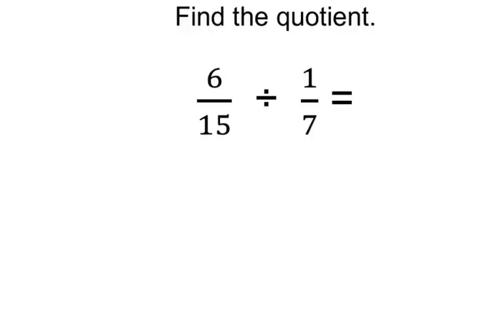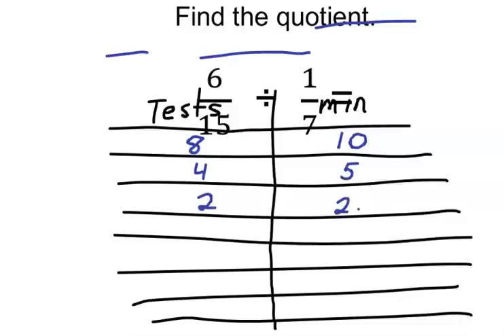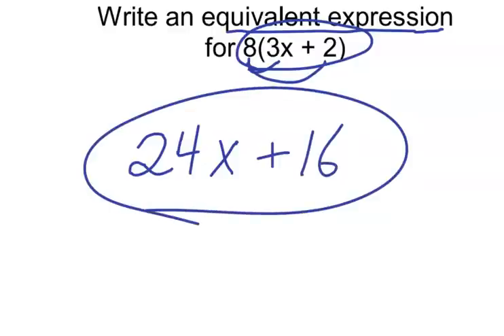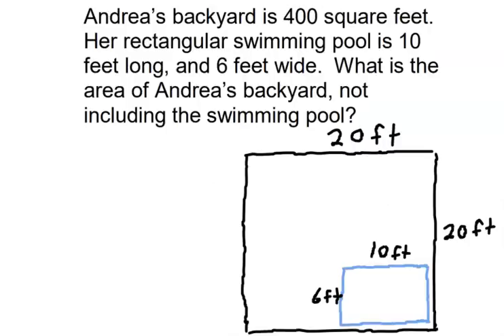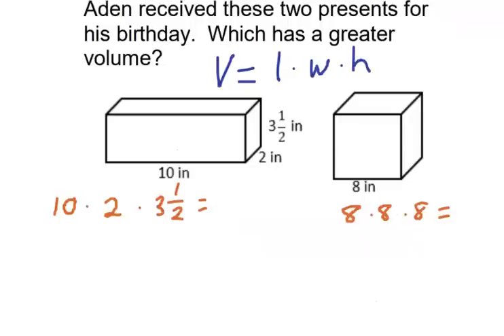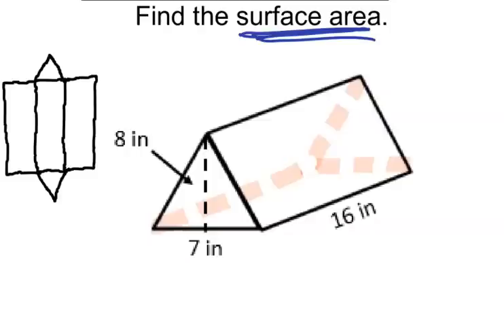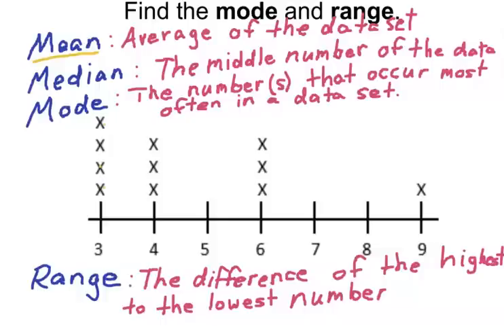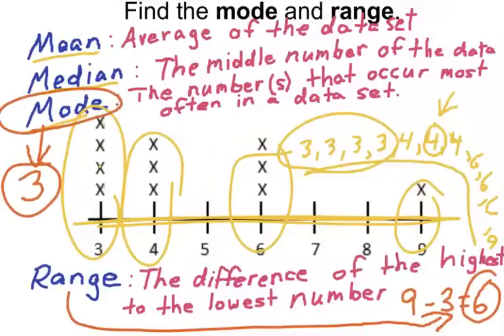Qtr 3 Week 6 Day 4